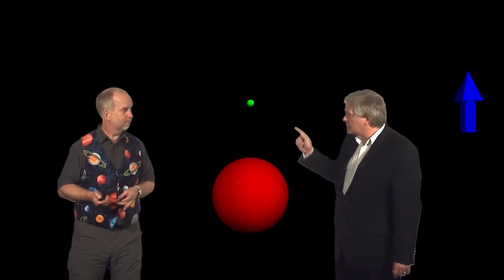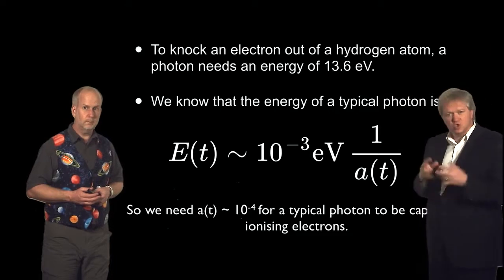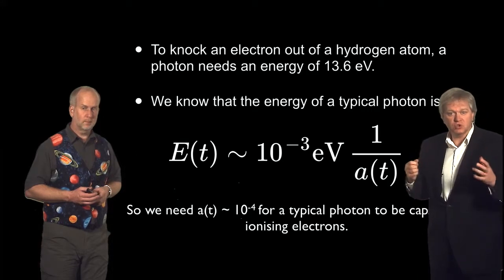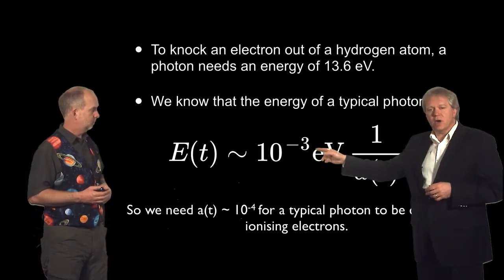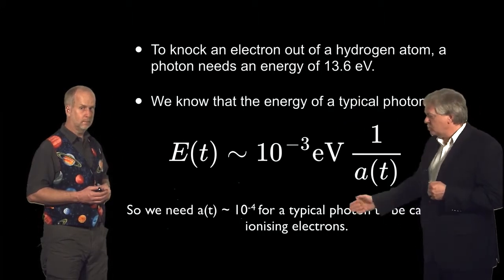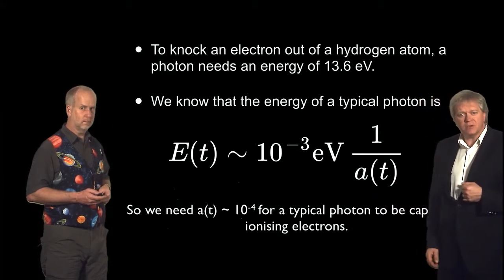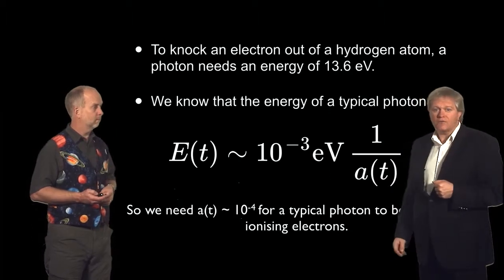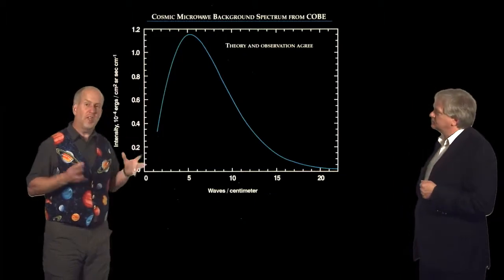L02 Video05 CMB 1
Section 2: The Big Bang